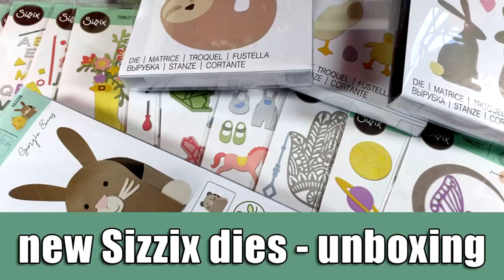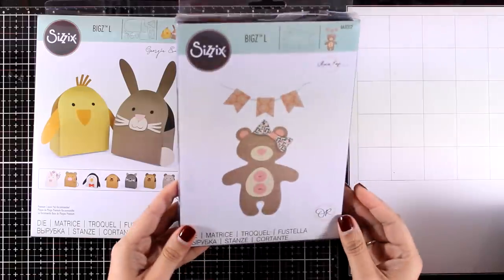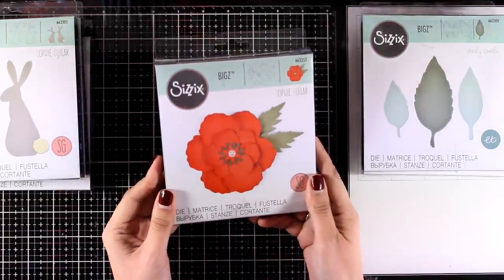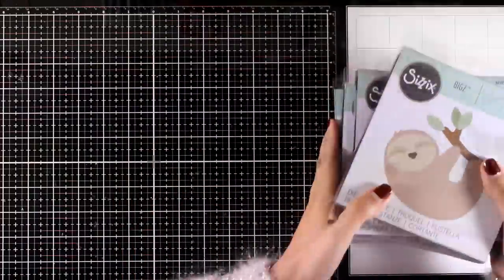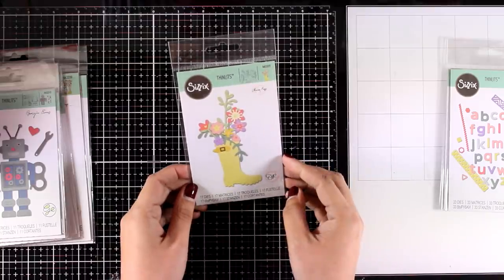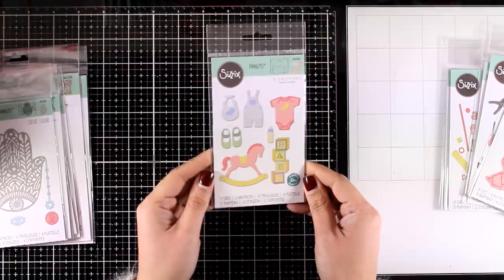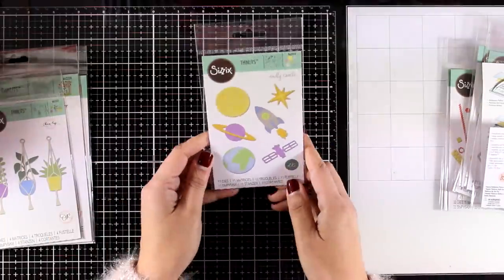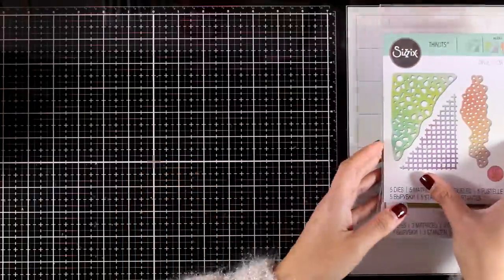NEW Sizzix dies | unboxing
Close-up look on dies from the latest Sizzix release.

• Sizzix Bigz Die Set Best Bunnies Set of 2 by Sophie Guilar